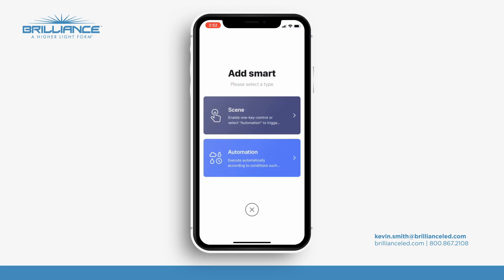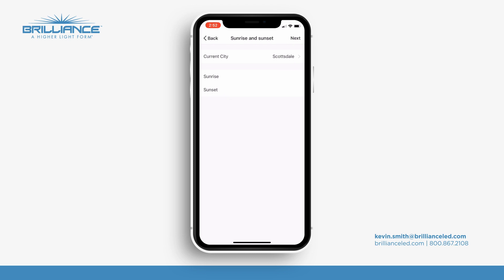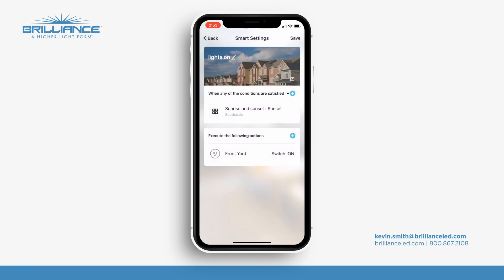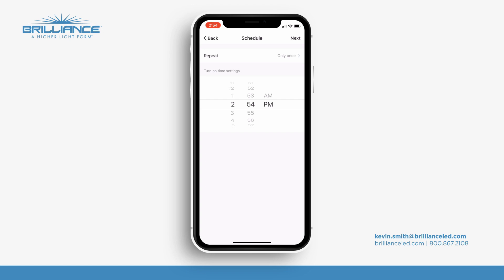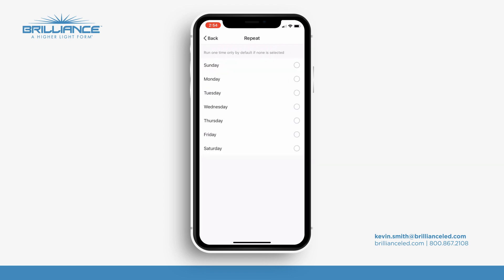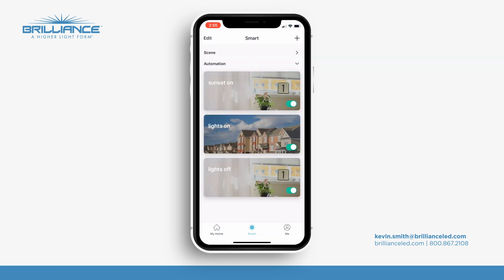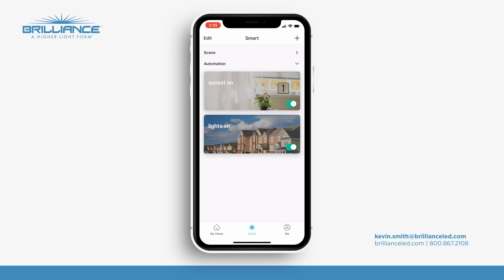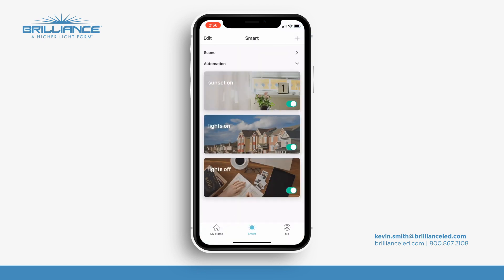Astronomical Timer On/Off | Video Tutorial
In this video Kevin Smith walks us through setting up an astronomical on/off timer for our smart socket.